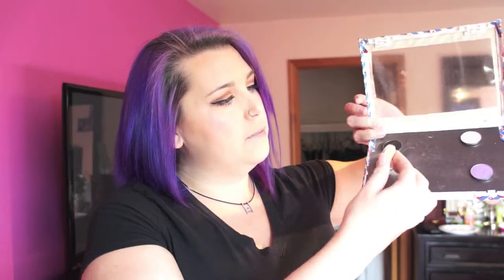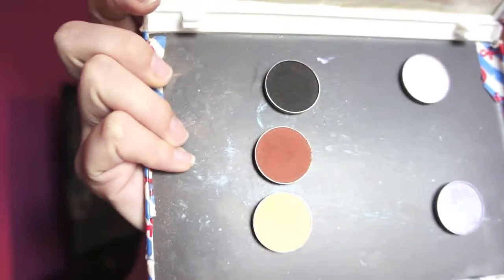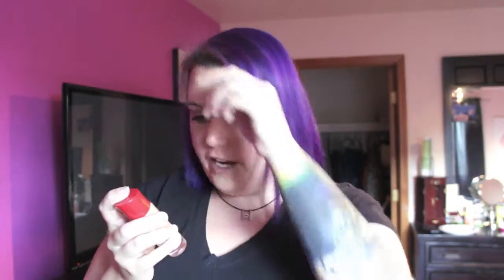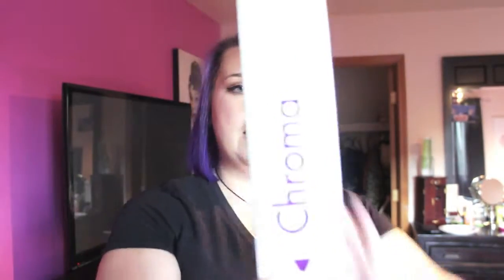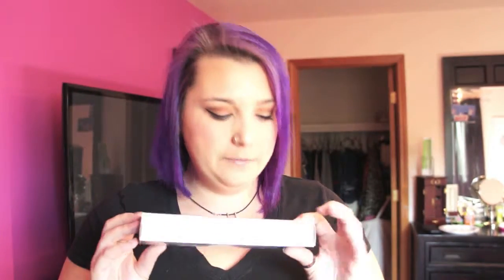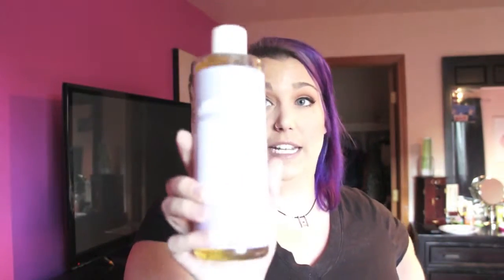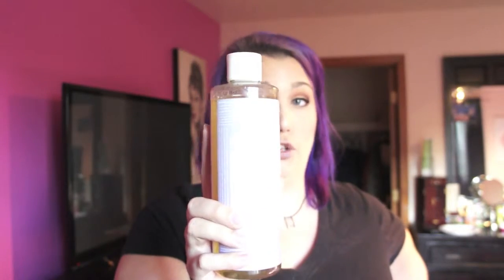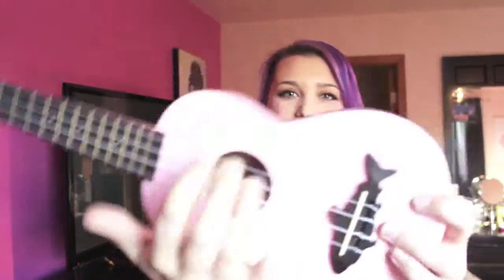2015 Favorites! | ShannonHoopla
Open me for Christmas Cheer!!

Bah Hum Bug.

Music in vlogs is clearly not mine cuz I aint talented bitch. But they are.